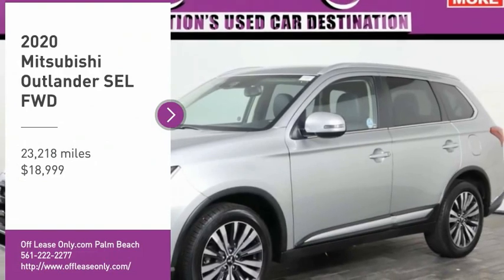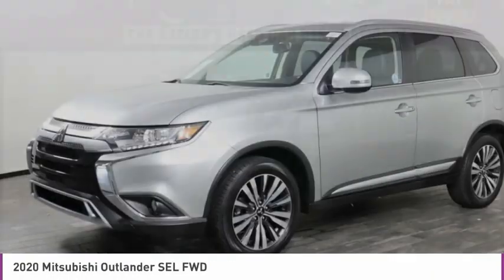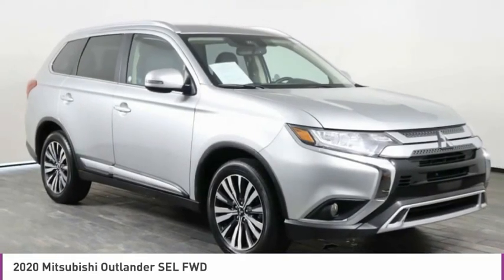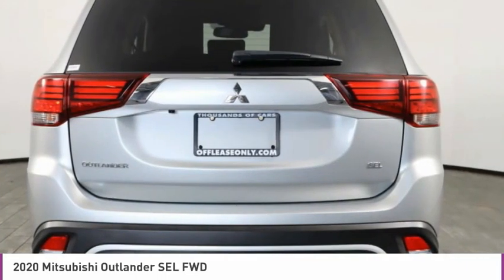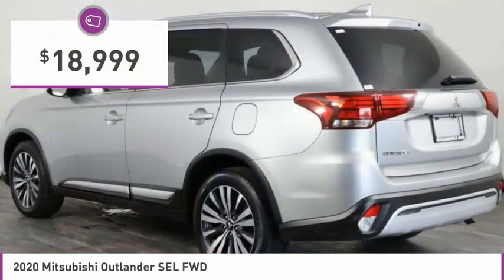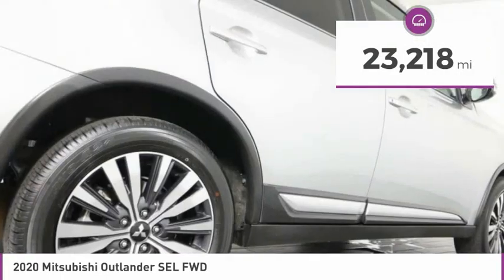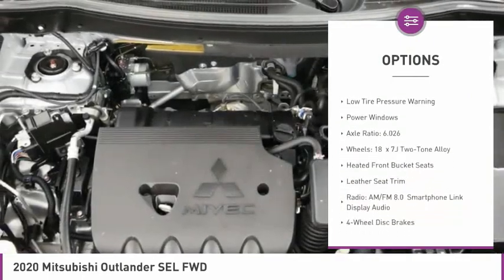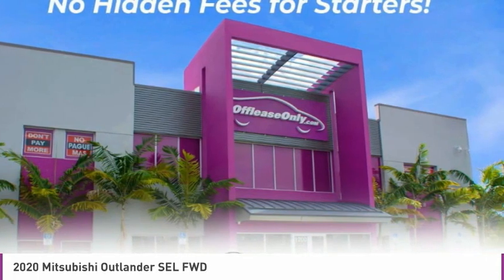2020 Mitsubishi Outlander C325814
2020 MITSUBISHI OUTLANDER West Palm Beach, FL
Stock# C325814

*One Owner | Alloy Wheels | Rearview Camera | Steering Wheel Audio Controls | Bluetooth | Keyless Entry | Dual A/C | Rear A/C | Push Button Start | Heated Leather Seats | Roof Rails | ASC | 3rd Row Seats*

Save Big; Original Price was $28,835. Thrive on the drive in our Clean Carfax One Owner 2020 Mitsubishi Outlander SEL dressed to impress in Alloy Silver Metallic! Driven by a 2.4 Liter 4 Cylinder that's good for 166hp connected to an impressively efficient CVT. Take full advantage of that dependable power as our Front Wheel Drive SUV returns nearly 30mpg on the highway. Sleek and modern, our Outlander shows off distinctive details like two-tone alloy wheels, and silver roof rails to accent LED lighting and an angular grille.

A three-row cabin gives our SEL outstanding versatility that you will enjoy as much as you do the leather cabin, heated power front seats, leather-wrapped steering wheel, dual-zone automatic climate control, and upscale technology. An 8-inch touchscreen, Android Auto, Apple CarPlay, Bluetooth, a rearview camera, a six-speaker audio system, HD Radio, and available satellite radio are just a few of the high-tech benefits you'll find inside of our Outlander.

Mitsubishi also serves up advanced driver-assistance systems for your peace of mind. Highlights here include automatic emergency braking, lane-departure warning, a blind-spot monitor, and rear cross-traffic alert. Our smart and stylish Outlander SEL delivers a better driving experience all the way around!